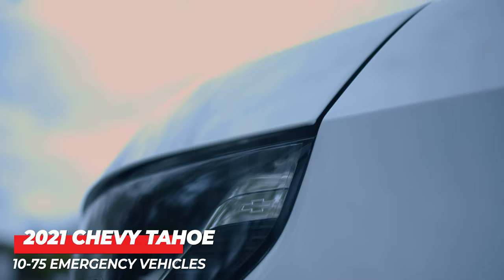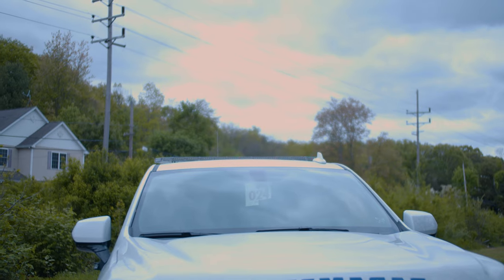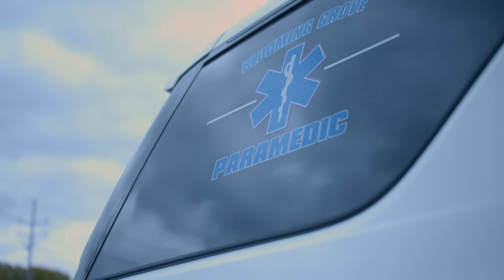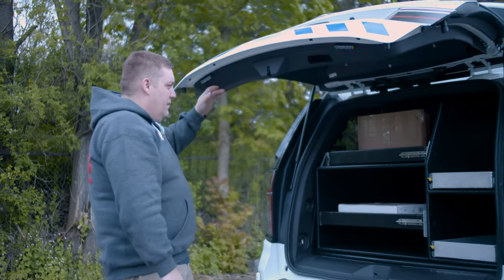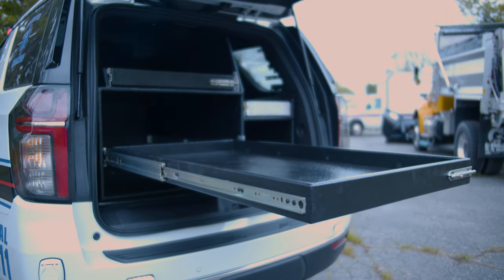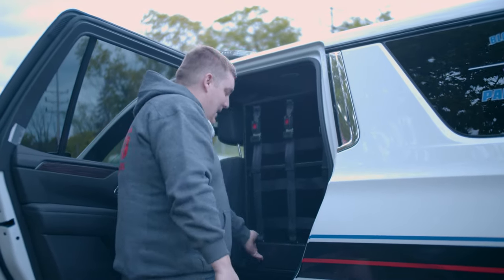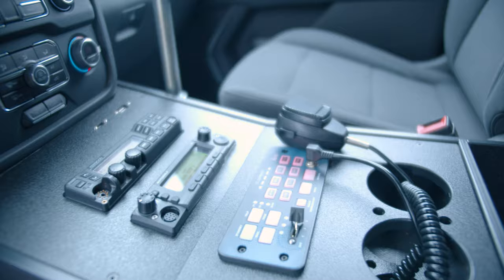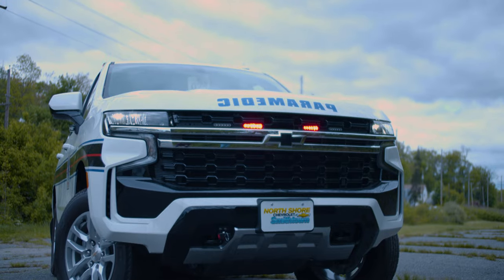2021 Chevy Tahoe | Paramedic Vehicle | 10-75 Emergency Vehicles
New showcase! Let's walk around this 2021 Chevy Tahoe.